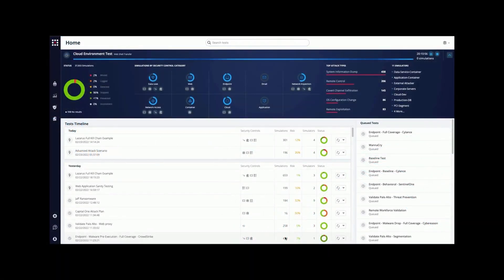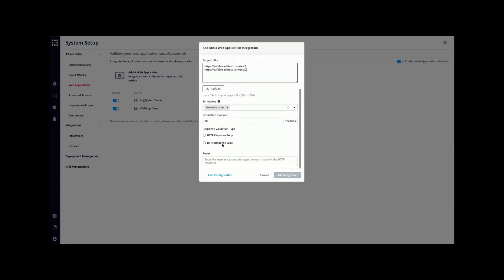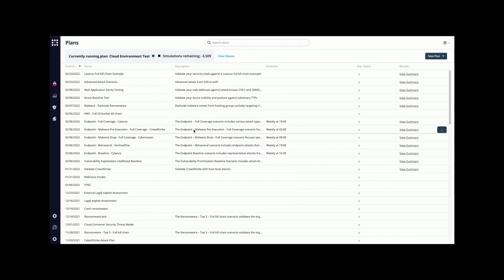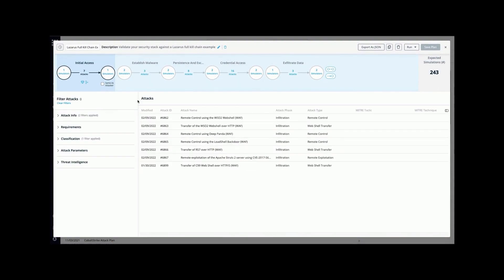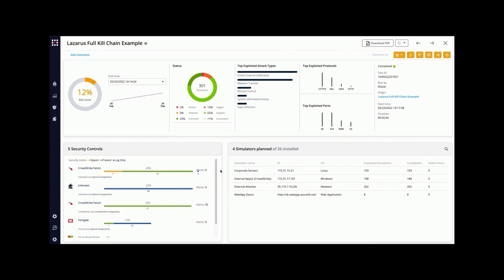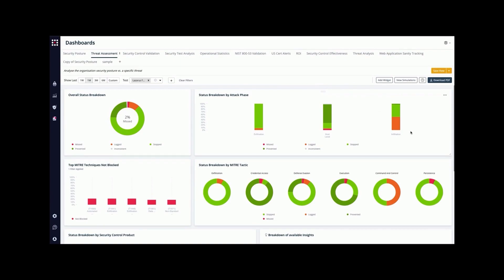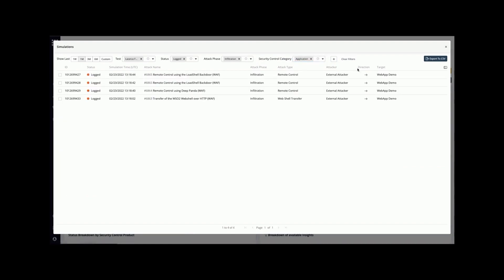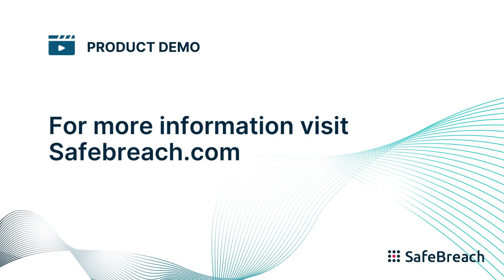SafeBreach for Web Application Security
Web applications are a favorite target of hackers. Using web application attacks like cross-site scripting, SQL injection, and path traversal, hackers can infiltrate and breach networks to steal sensitive data or infect systems with damaging malware.

The SafeBreach platform is built to provide a “hacker’s view” of your organization’s security posture by allowing you to continuously and safely execute attacks, validate and optimize the efficacy of your security controls, and prioritize remediation efforts to mitigate the most critical gaps before breaches occur. It also provides the ability to ensure your web applications are secure through agentless WAF validation that is fast and easy to deploy.